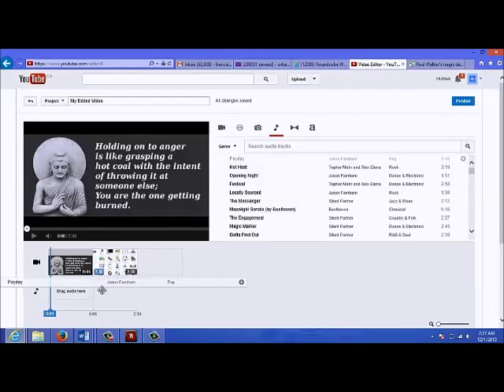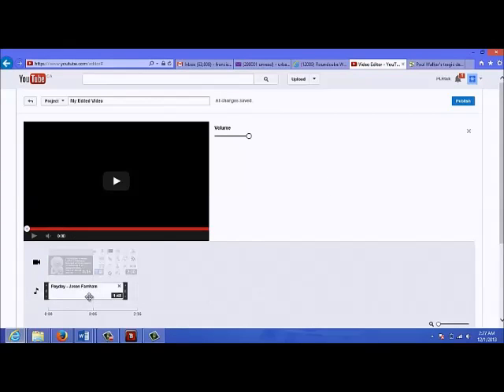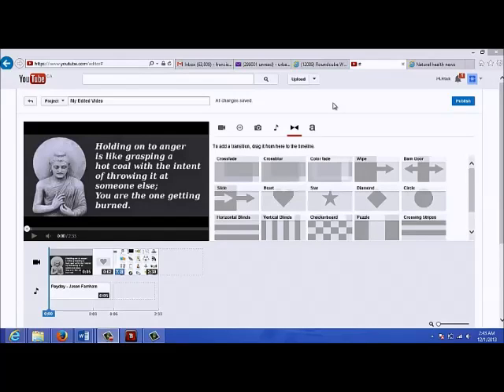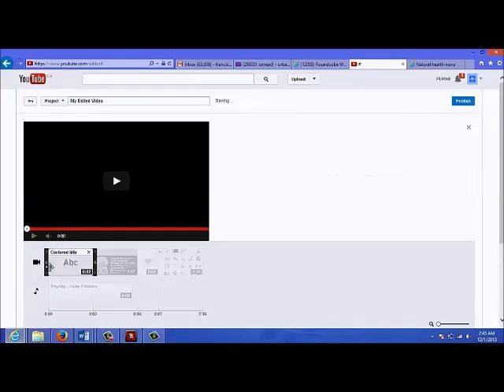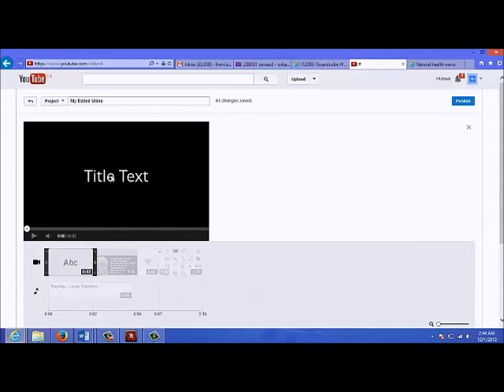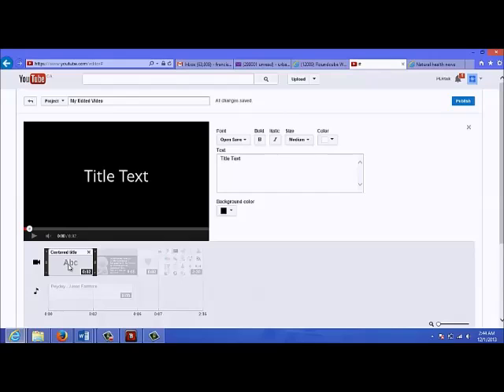How to Edit Your Videos for FREE!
Video tutorial on how to edit videos for free - introduction, adjusting length, watermarking, inserting pictures, inserting music, transitions, title page and publishing your work.